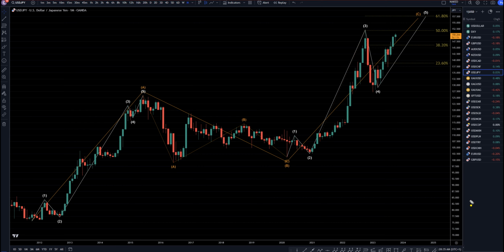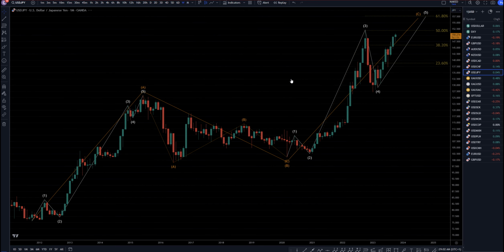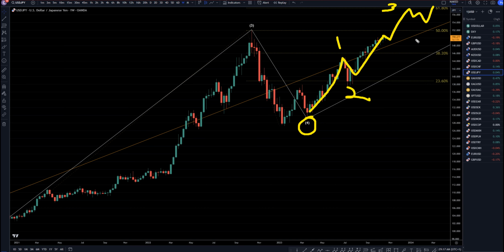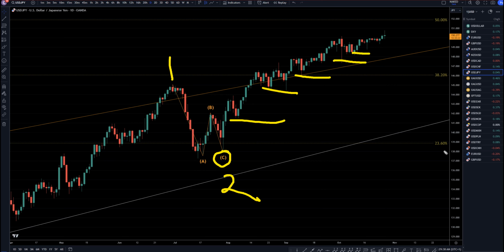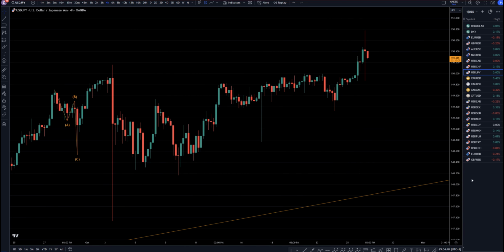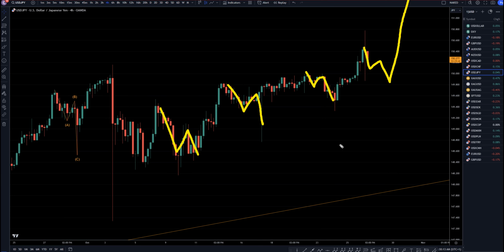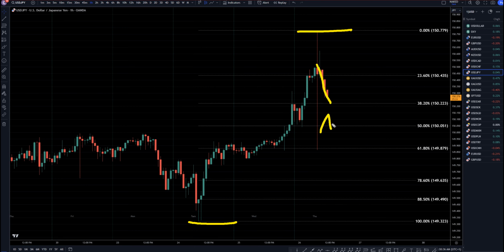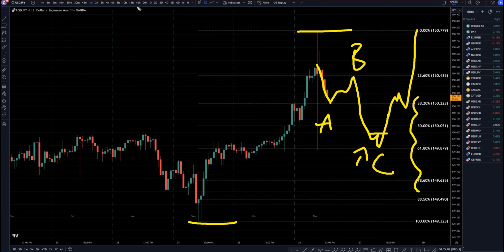USDJPY Trading Strategies: October 26, 2023, Technical Analysis & Forecast FX Pip Collector